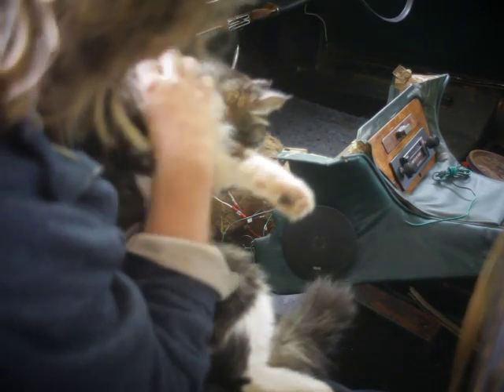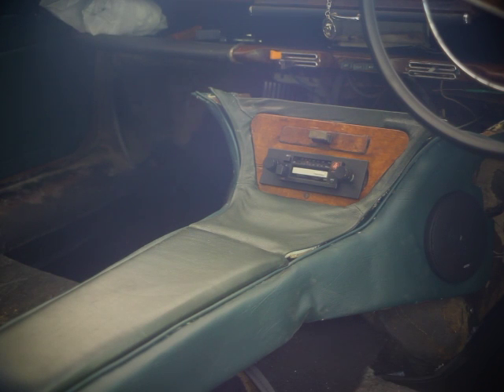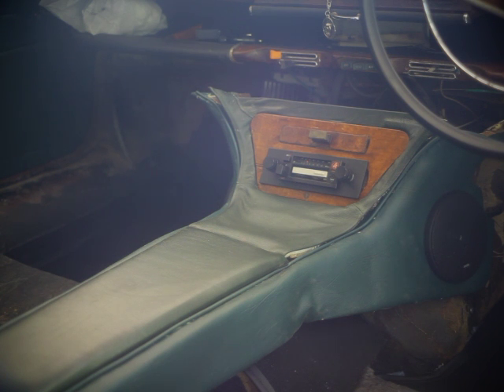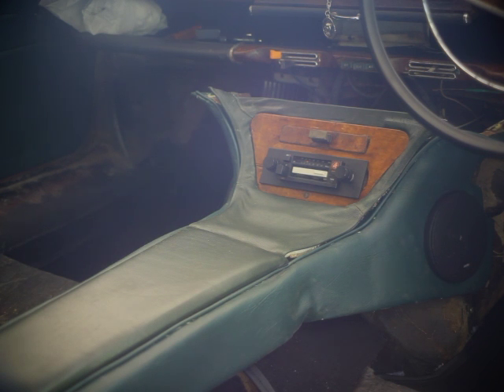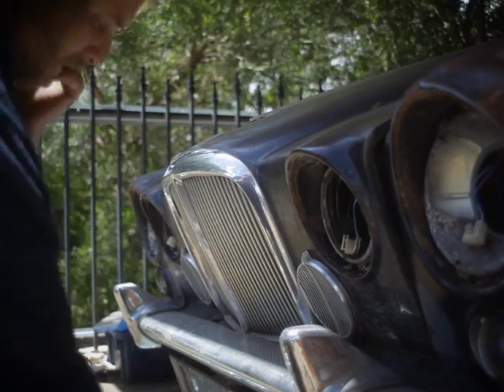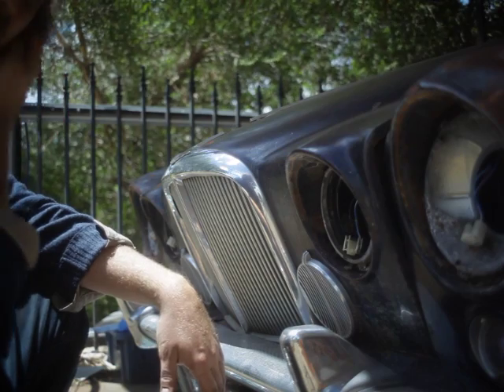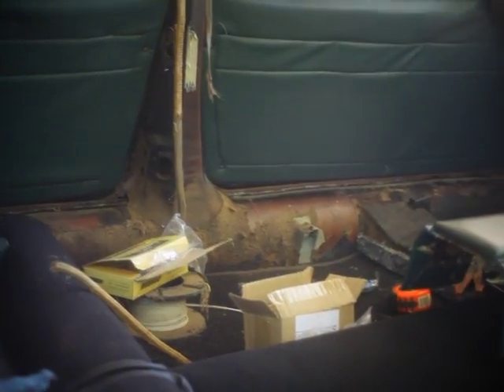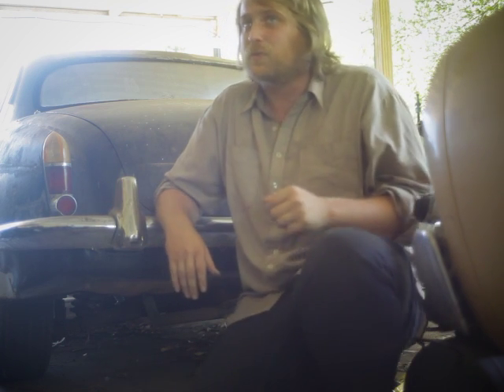1968 Jaguar 420G Restoration || Part 17: Interior trimming, centre console and Sound4 Radio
Starting upholstery in earnest now, making new door cards from scratch, upholstering them, upholstering the door pillar covers, 90% of the floor carpet, retrimming the centre console, installing a new in the box Sound 4 cassette radio, and reinstalling the headlights. Bit of a shorter episode this time, but trimming takes time